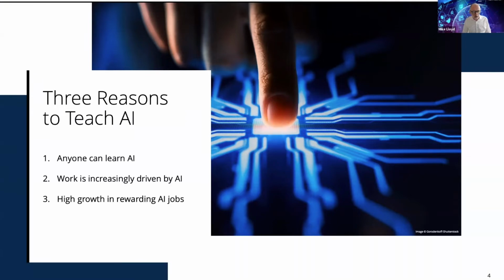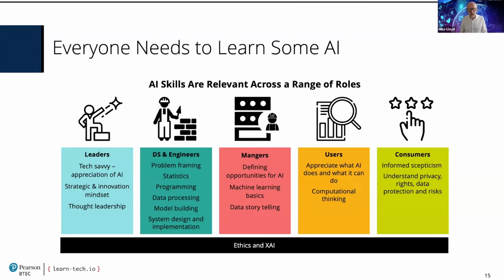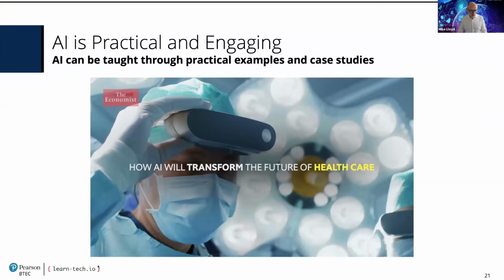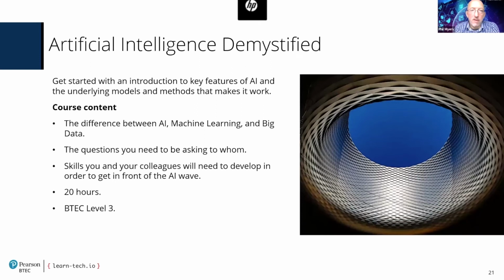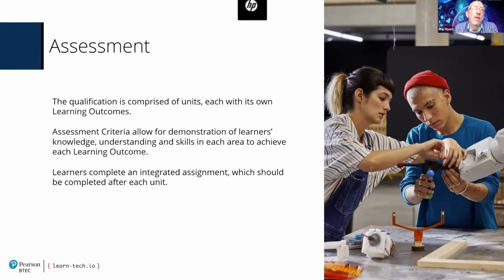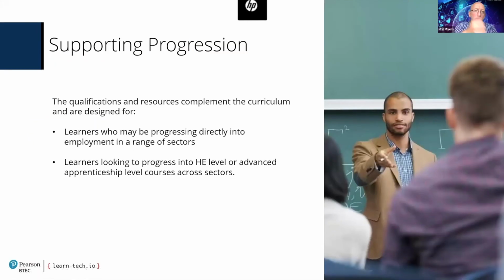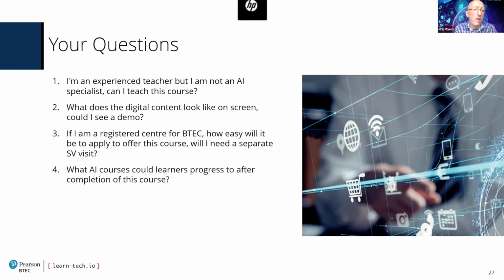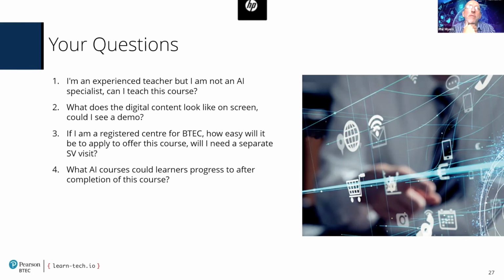In Conversation with Learn Tech - Session 1 - Artificial Intelligence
In this first session, we discussed what is Artificial Intelligence and why it is so important across most sectors: the developments in technology and data analysis and how AI is becoming accessible; and why you don't need to be a specialist to offer this subject area to your learners.